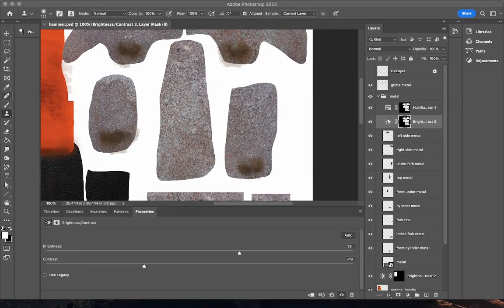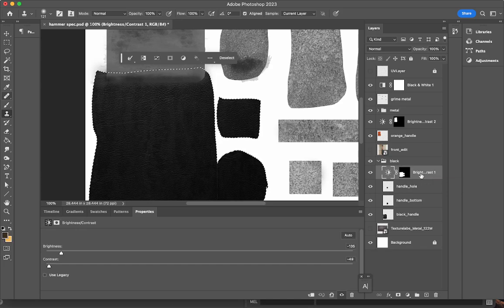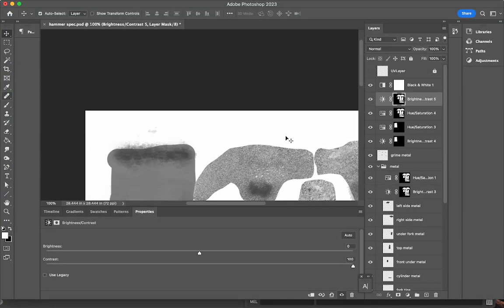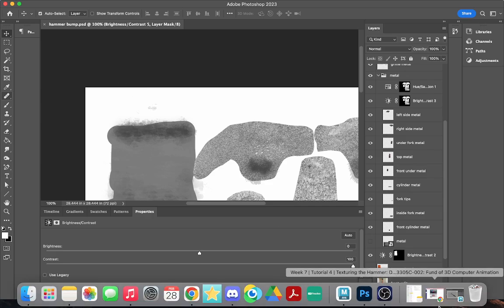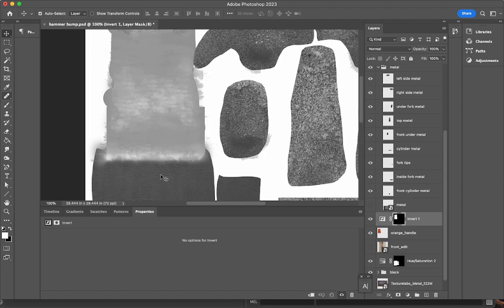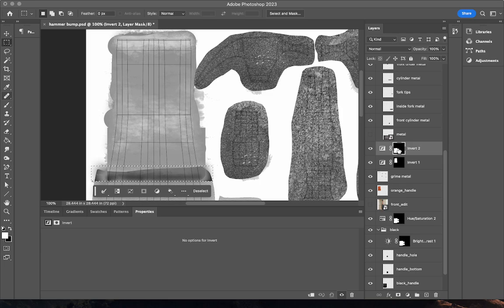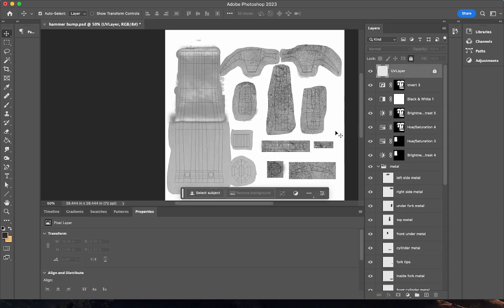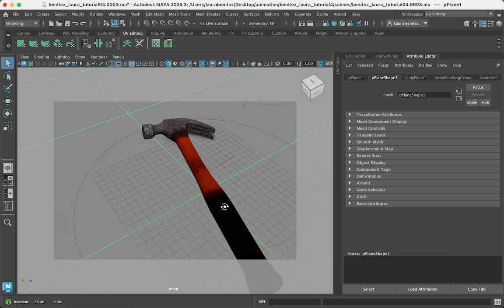Tutorial 4 | Part 5 Specular & Bump Map